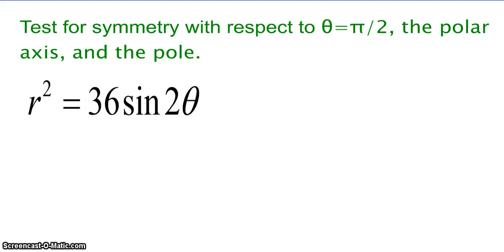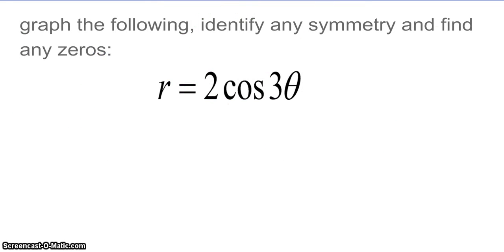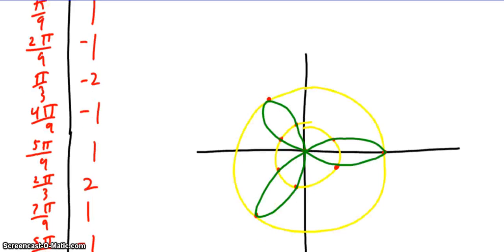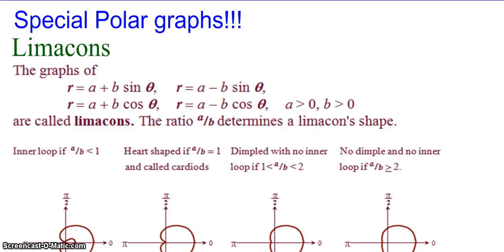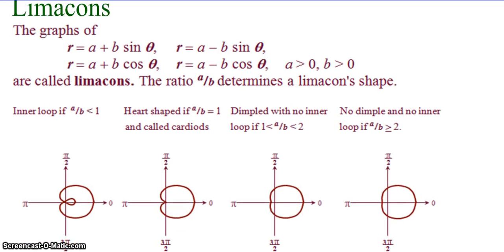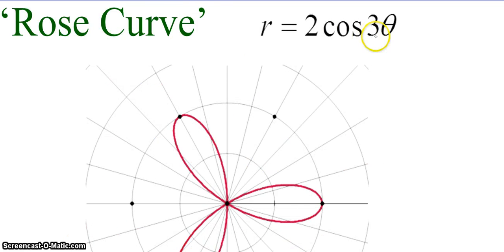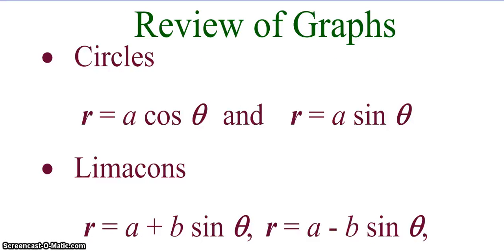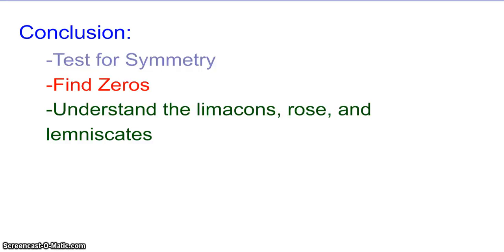polar graphs part 2